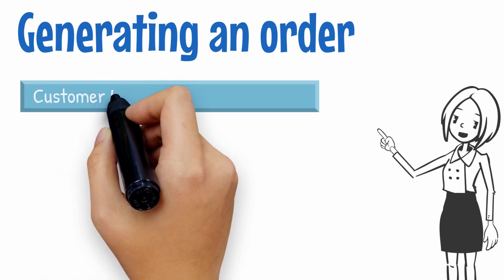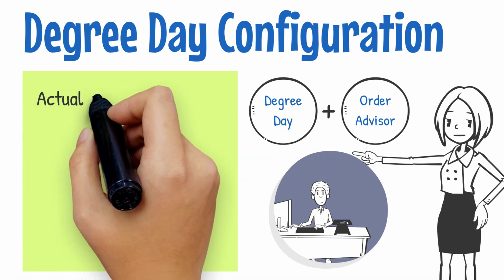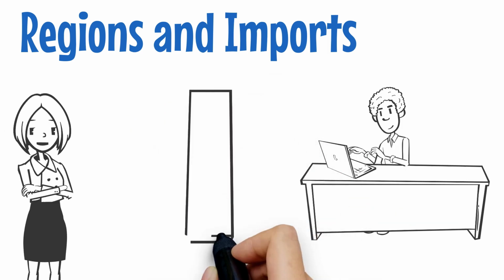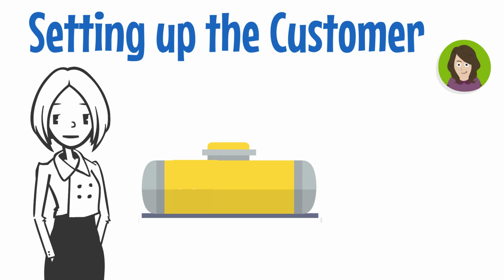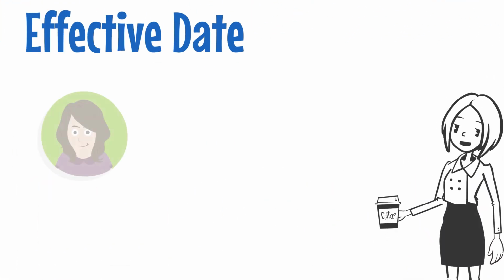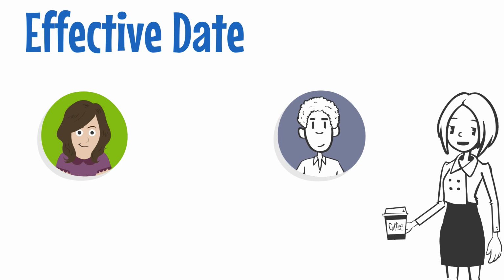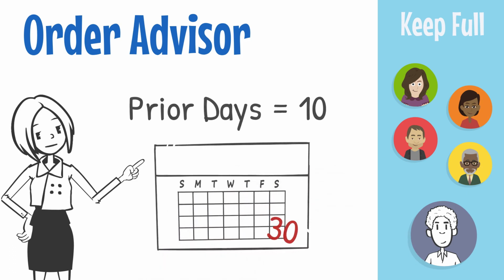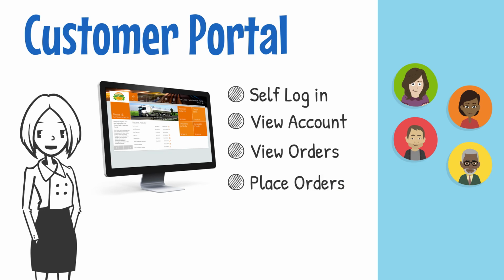PDI Enterprise Wholesale Degree Day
Automate your home heat process by incorporating weather data with PDI Enterprise Degree Day.